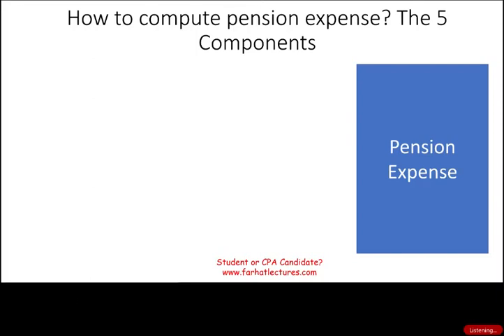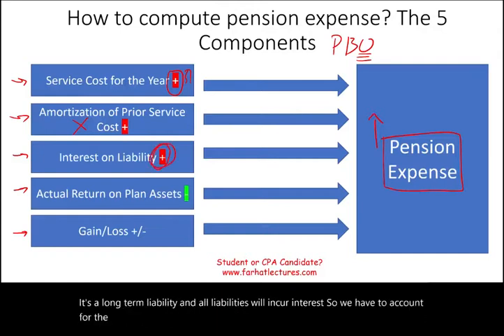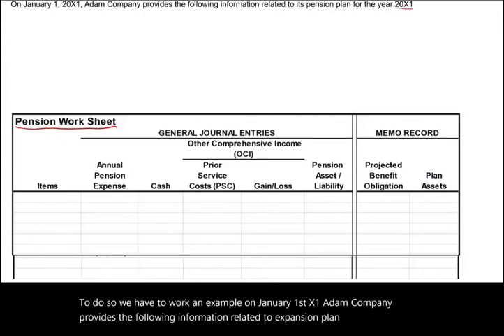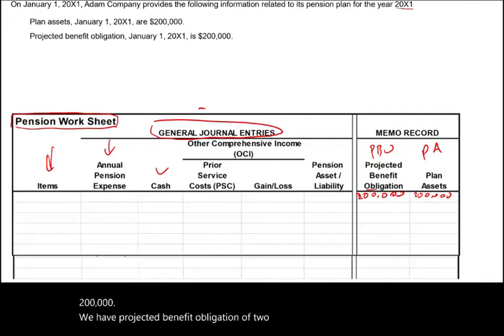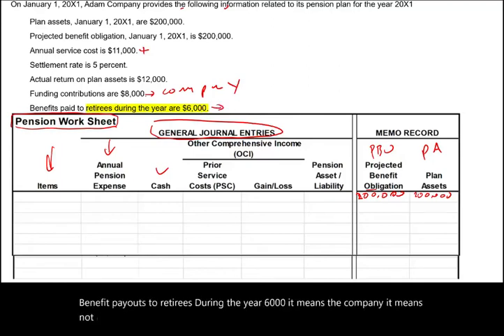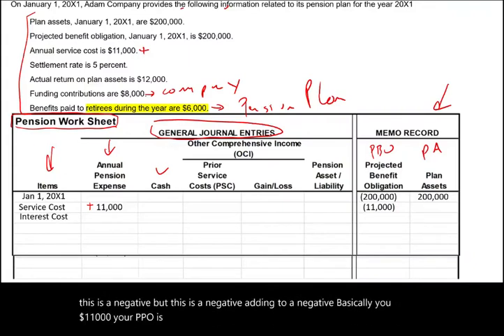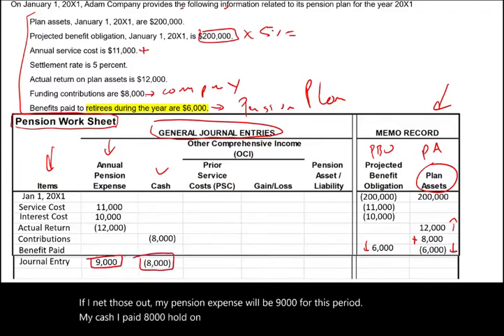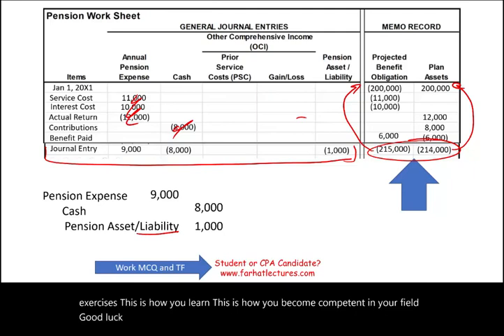Using Pension Worksheet to Compute Pension Expense.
In this session, I discuss using worksheet to calculate pension expense